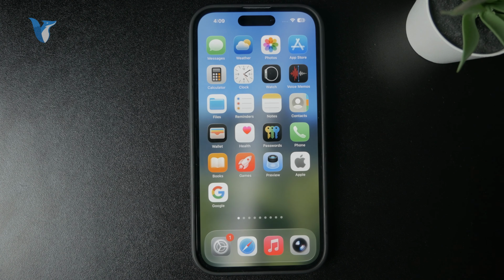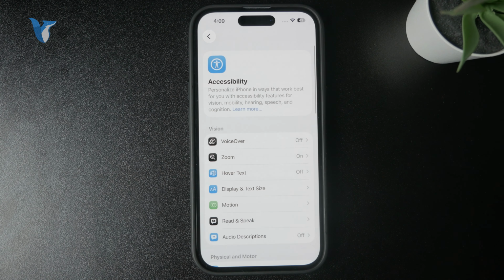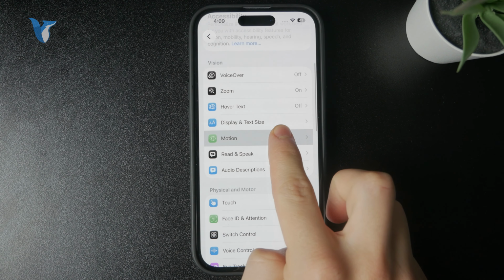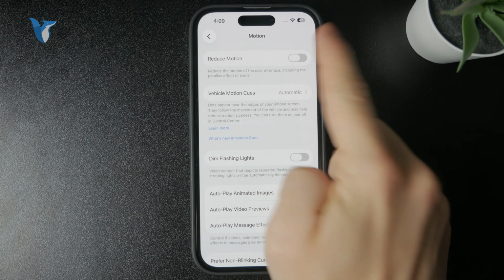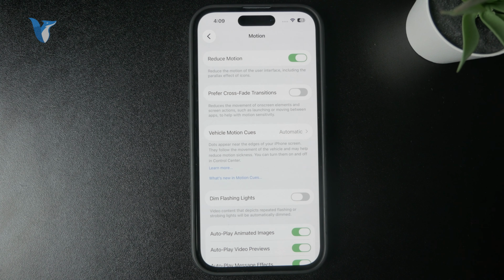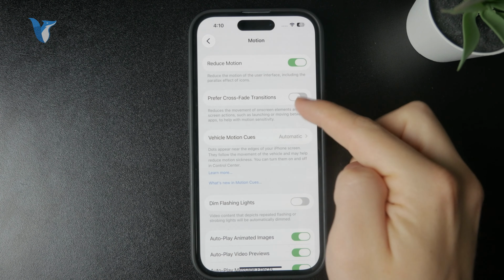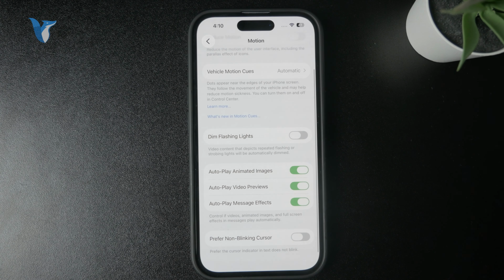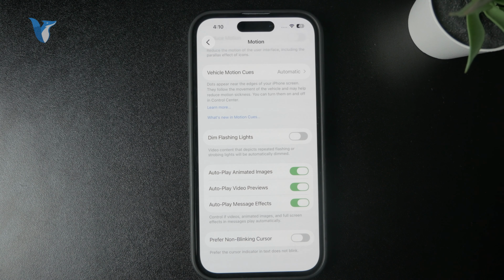How to Reduce Motion on iPhone (tutorial)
Want to reduce animations and motion effects on your iPhone? In this video, I show you how to turn on Reduce Motion and adjust settings to make your iPhone feel smoother and easier to use.